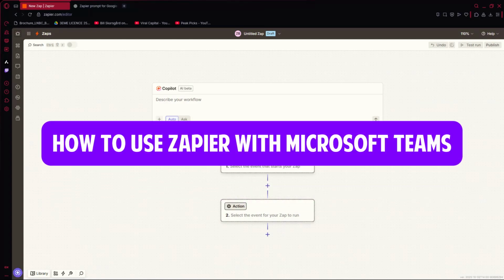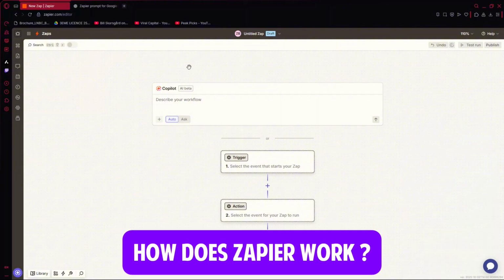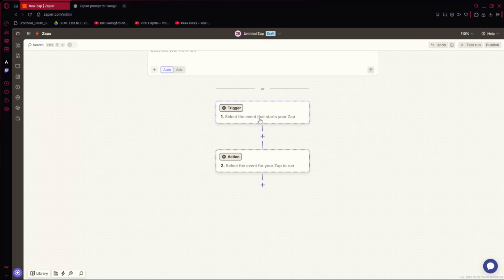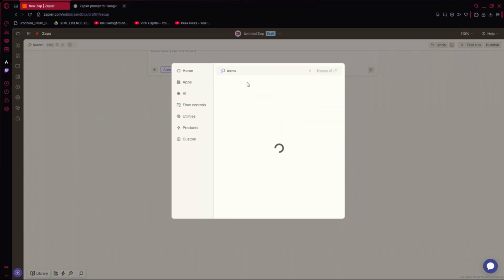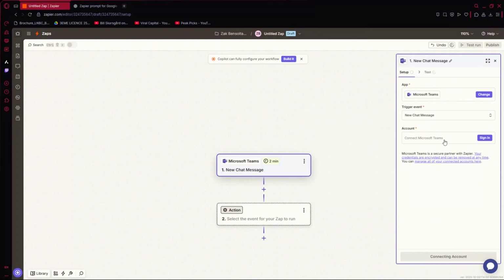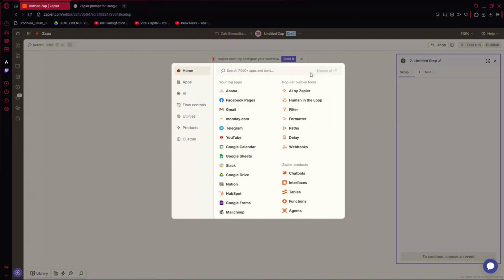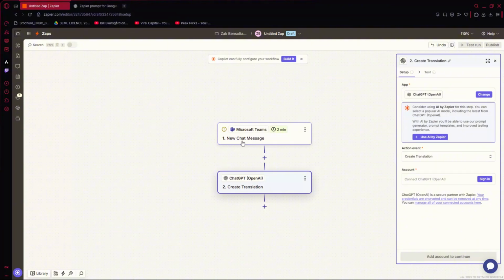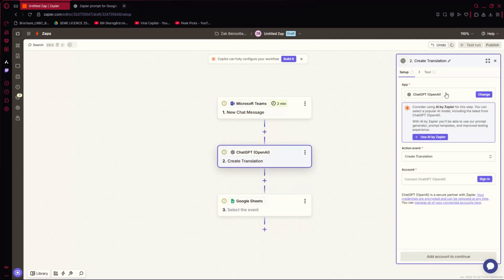How to Use Zapier with Microsoft Teams (Full Tutorial)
Learn how to integrate Zapier with Microsoft Teams in this full step-by-step tutorial. Discover how to automate messages, create workflows, and connect your favorite apps to Teams effortlessly. Perfect for boosting productivity and simplifying your team’s communication process.